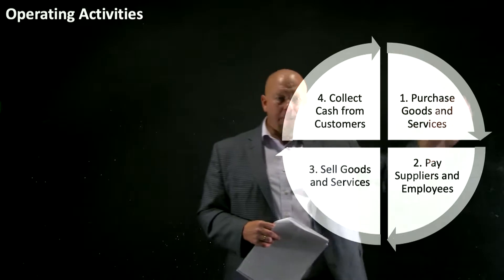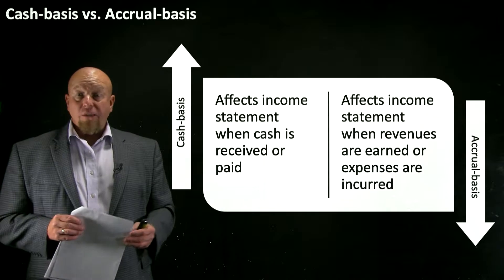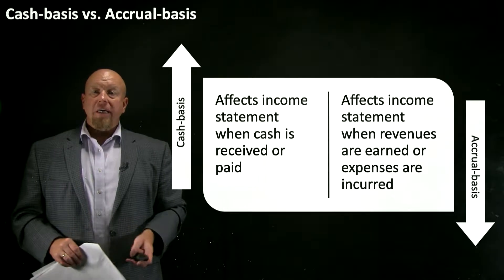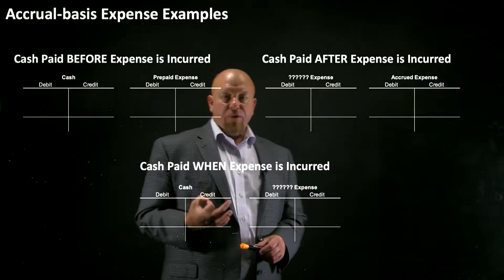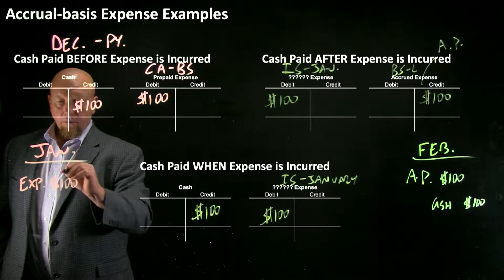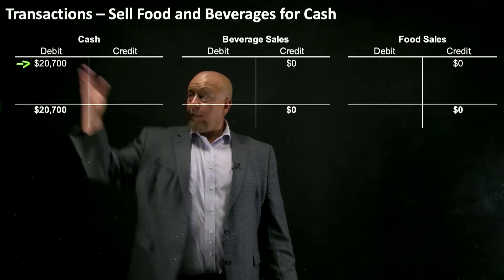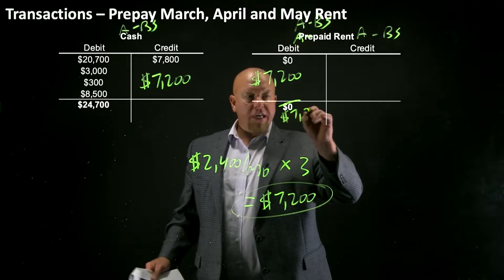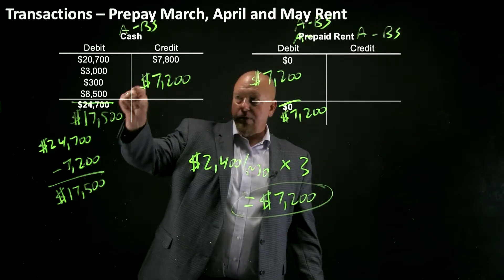Recording Income Statement Transactions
We explore various income statement transactions with emphasis on double-entry bookkeeping.